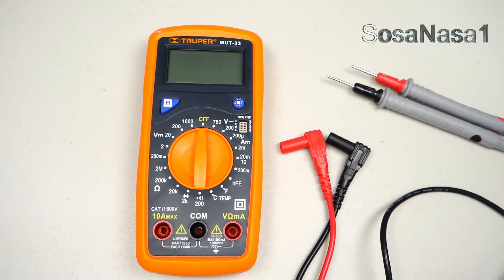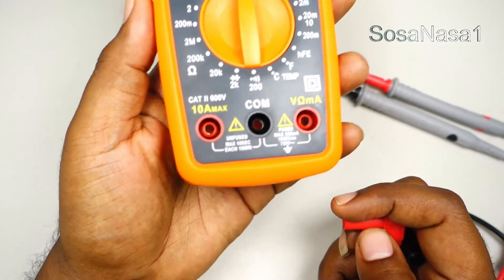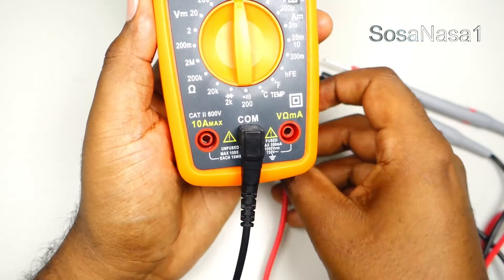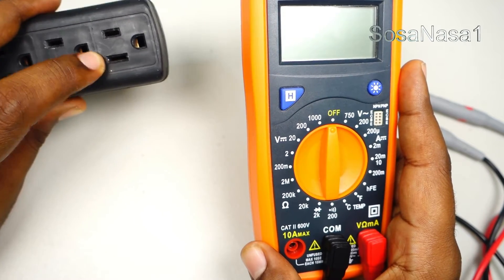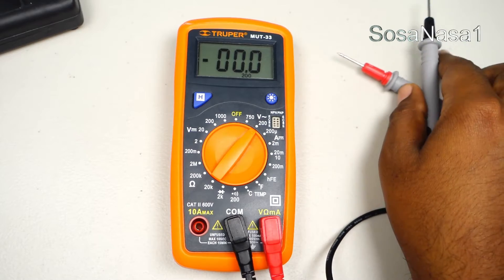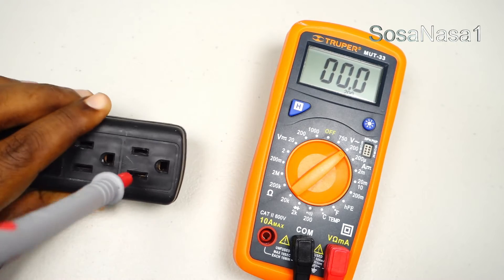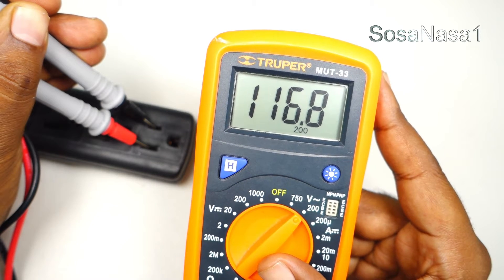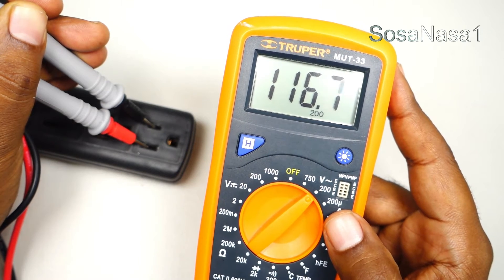How to measure AC voltage with digital multimeter model 33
now i'm going to use this digital multimeter to measure voltage from this power outlet